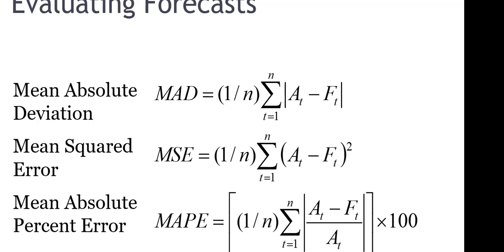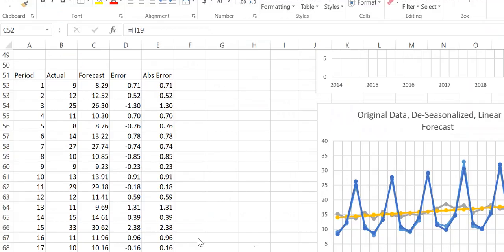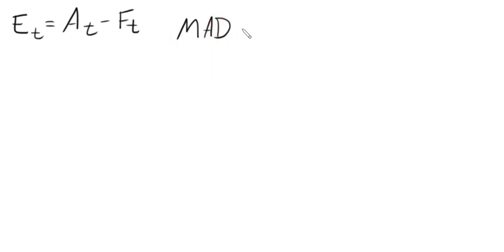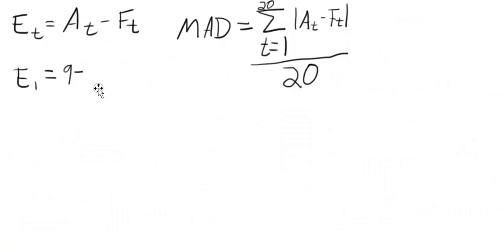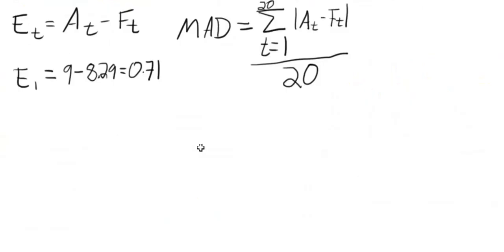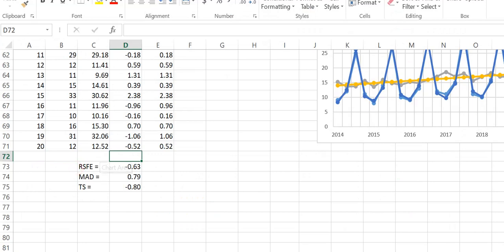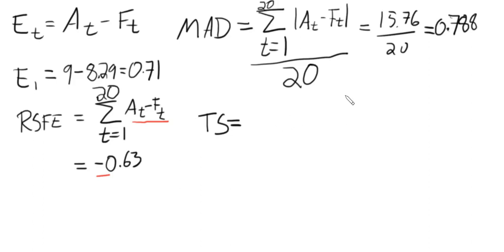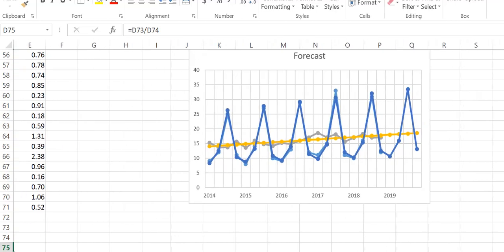Calculating Forecast Error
Calculating Tracking Signal by calculating
- Running Sum of Forecast Error (RSFE)
- Mean Absolute Deviation (MAD)